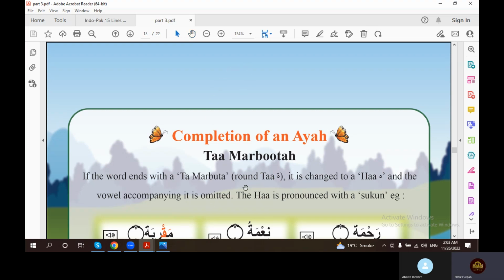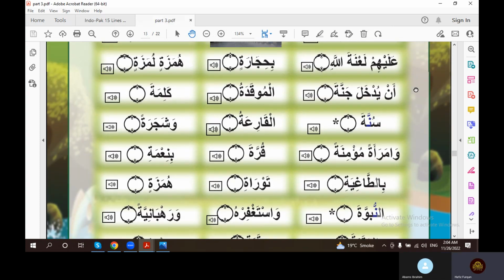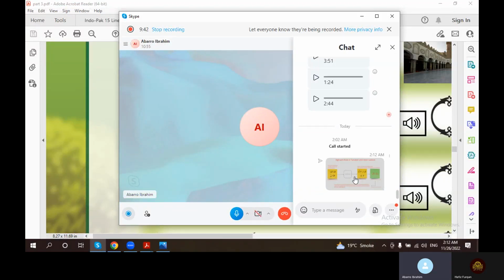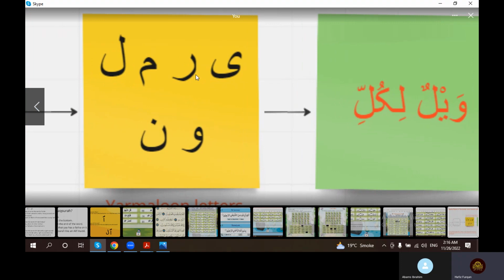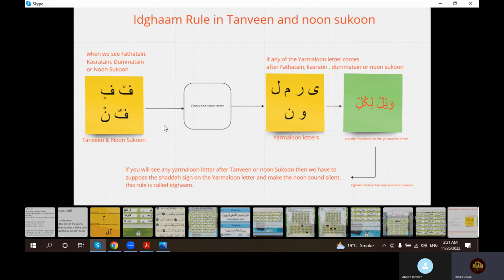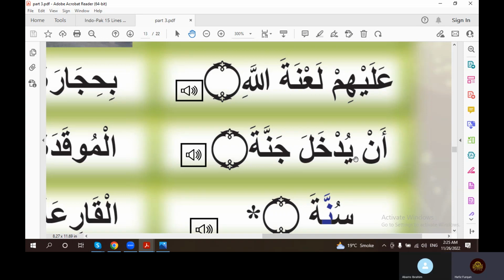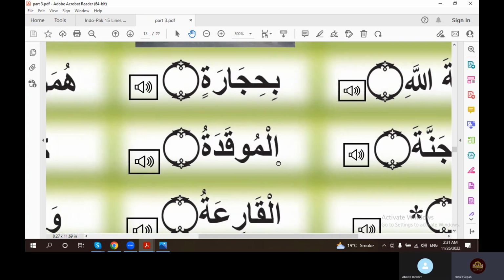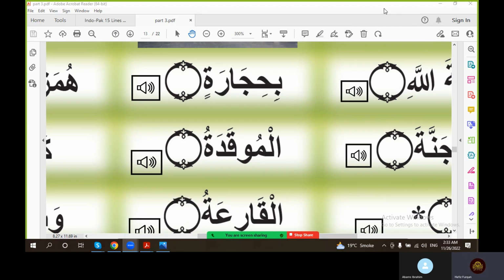Abaaro Ibrahim Class 75 | Mastering Learn Quran Online Class by Class | Ultimate live Classes Guide.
The Definitive Guide to Learn Quran Online Class by Class with Hafiz Furqan
Everything You Need to Know About Learn Quran Online Class by Class with Hafiz Furqan
Mastering Learn Quran Online Class by Class With Hafiz Furqan

About Hafiz Furqan:
I have been an online Quran teacher for almost 12 years. I completed my Hifz certification from Jamia Darul Uloom Korangi in Karachi. And right after that, I have been a part of the Online Quran Learning Community for the last 10 years. I have taught Quran online to people. Including elders, kids, teenagers, males, and females. I started a Ramadan Programmed (An Online Salah Learning Course) Free for All in 2016 and have been doing it since then.

Teaching Quran online with Tajweed and Qiraa’t is what I do best.

Books Credit:
The Foundation Book used in this Video Series is Taken from Firdaws Academy
The Book Name is Foundation Book.

Quran Scripts:
1) Study The Noble Quran Word for Word Compiled By Durussalam